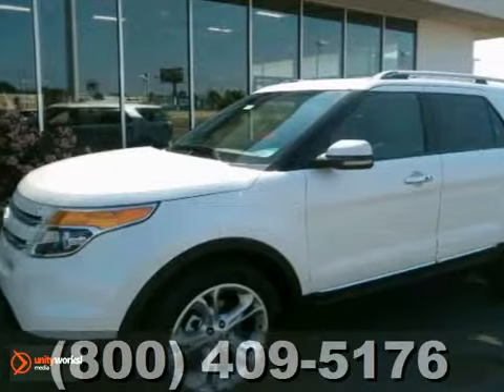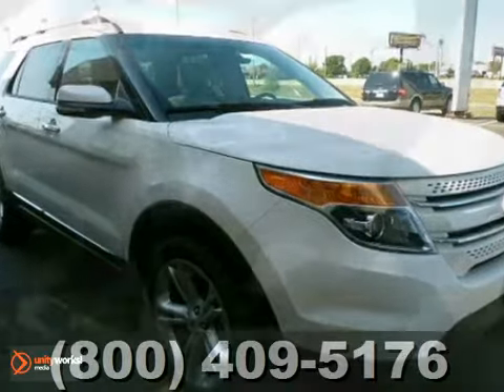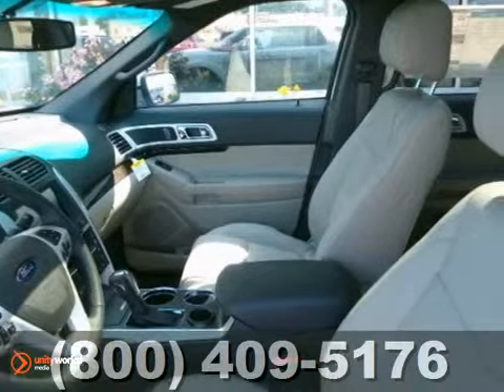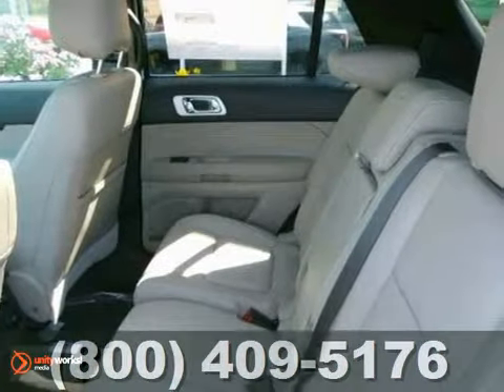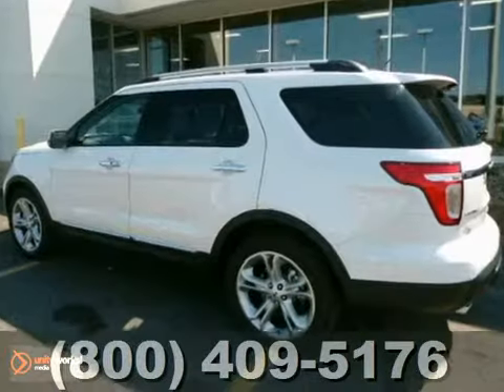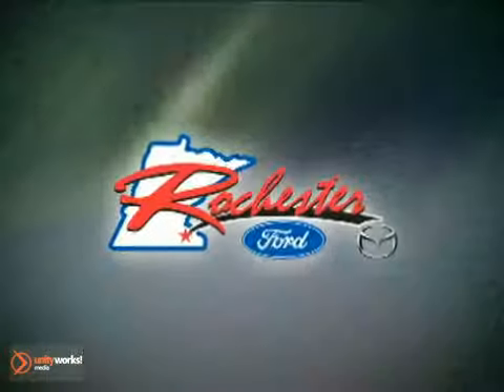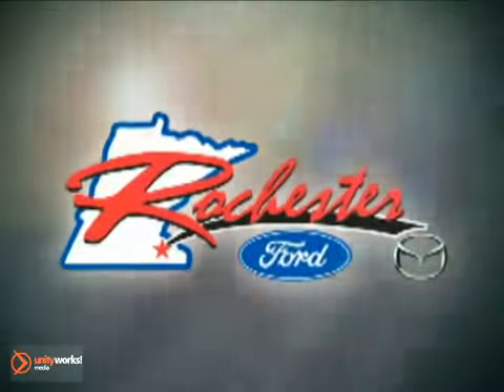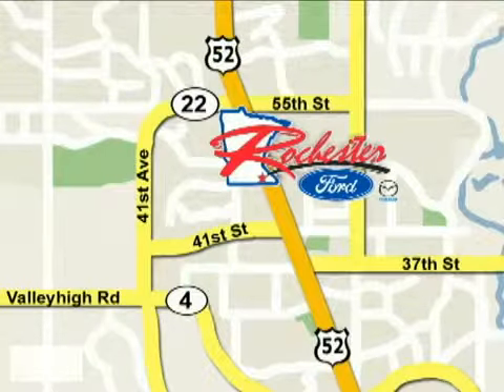2013 Ford Explorer #135012 in Rochester Minneapolis, MN SOLD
SOLD - If you are looking for real value on a great new car, Rochester Ford Mazda invites you to call and make an appointment to view this 2013 Ford Explorer, stock# 135012. We are conveniently located near Rochester Minneapolis, MN and known for our great selection, reliability and quality. Call to take a look at this 2013 Ford Explorer today.

4900 Hwy 52 North
Rochester Minneapolis MN, video